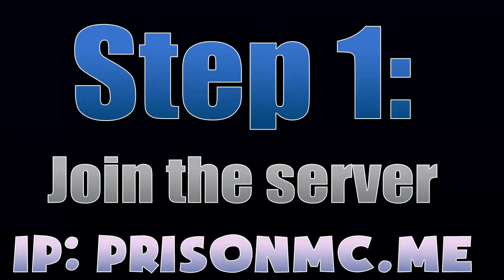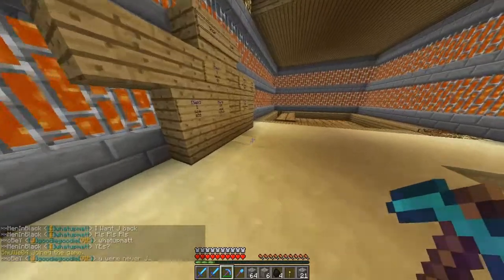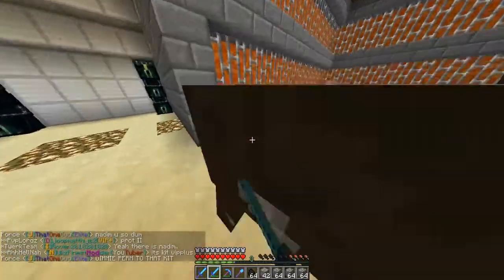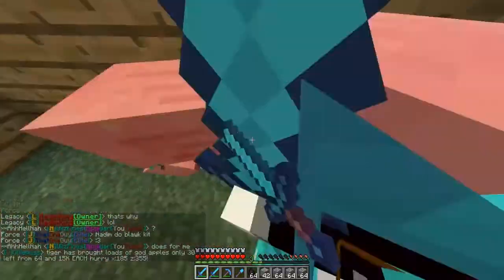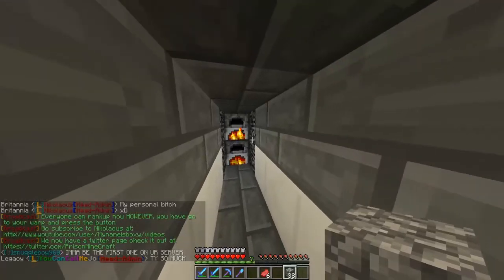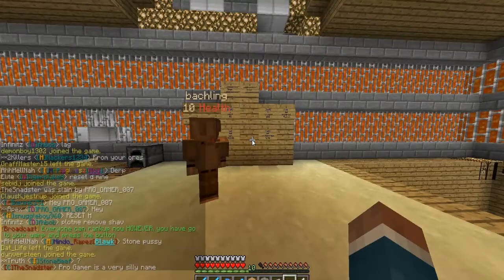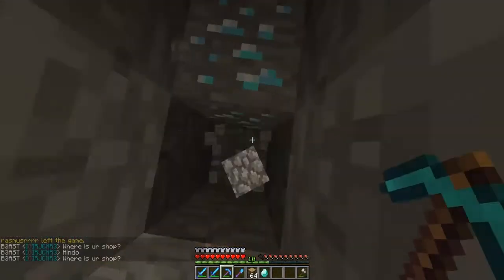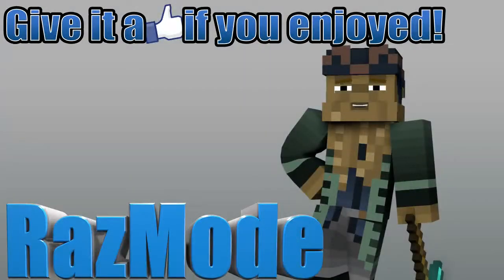Minecraft Prison guide: FROM A TO B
❤ Open Me, Important! ❤

every rating is greatly appriciated! :)

➜ Skype:
Razmode

Stay awesome!